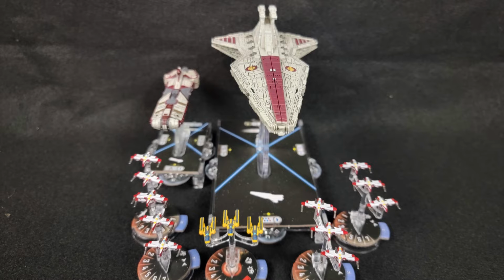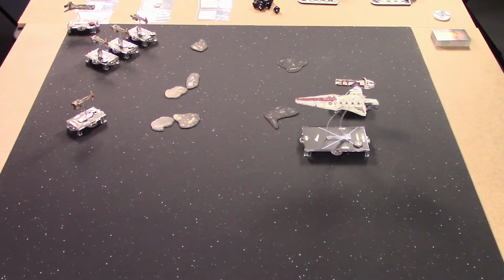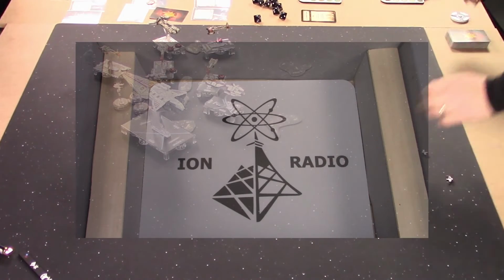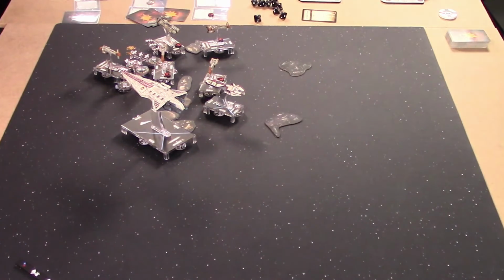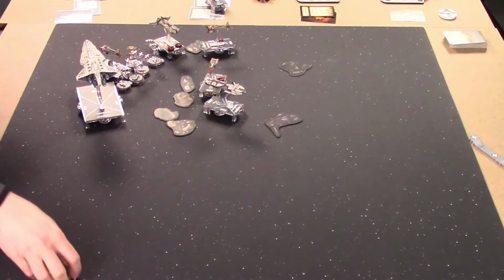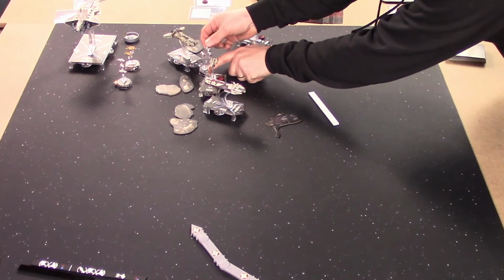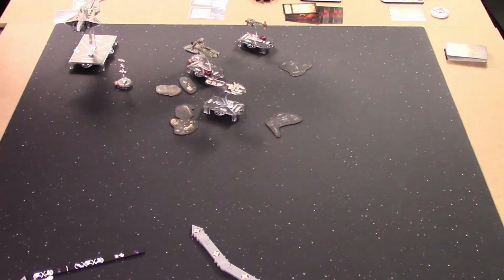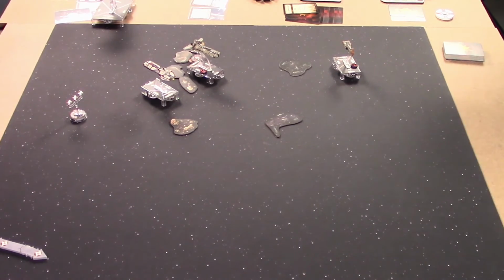Star Wars Armada - "This is Madness! 2022" Match 11: Leia vs Plo Koon - ION Radio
Quarter Finals have begun!
Welcome to the Eleventh Battle in the ION Radio "This is Madness! 2022" Tournament. This matchup is between Leia Organa and Plo Koon.

Ken and John will each pick a side and battle it out in a 300 point Star Wars Armada match.

Special thanks to "Miek p" and "rouge09" for the two fleets played today.

Are you interested in getting a set of ION Radio rulers like we use in our Battle Reports? Check out Admiral Tater's Ship Shop under ION Radio!

0:00 Titles and Fleet introductions
2:35 Setup and Deployment
4:04 Turn 1
6:36 Turn 2
11:43 Turn 3
31:09 Turn 4
53:13 Turn 5
1:04:49 Turn 6
1:05:58 Score and After Action Report

Name: miek p
Faction: Rebel
Commander: Leia Organa

Assault: Ion Storm
Defense: Asteroid Tactics
Navigation: Volatile Deposits

Pelta Assault Ship (56)
• Leia Organa (28)
• Ray Antilles (7)
• Projection Experts (6)
• Shields to Maximum! (6)
= 103 Points

Hammerhead Scout Corvette (41)
• Slaved Turrets (6)
• Task Force Antilles (3)
= 50 Points

• Slaved Turrets (6)
= 50 Points

• Slaved Turrets (6)
= 50 Points

Hammerhead Torpedo Corvette (36)
• External Racks (4)
= 43 Points

Squadrons:
= 0 Points

Name: Rouge09
Faction: Republic
Commander: Plo Koon

Assault: Surprise Attack
Defense: Fighter Ambush
Navigation: Superior Positions

Venator II (100)
• Plo Koon (26)
• Flight Commander (3)
• Ruthless Strategists (4)
• Rapid Launch Bays (6)
• Thermal Shields (5)
• Ordnance Pods (3)
• XI7 Turbolasers (6)
• Tranquility (3)
= 156 Points

Pelta Transport Frigate (45)
• Clone Navigation Officer (4)
• Projection Experts (6)
• Parts Resupply (3)
• Reactive Gunnery (4)
= 62 Points

Squadrons:
• Anakin Skywalker (19)
• 4 x ARC-170 Starfighter Squadron (60)
= 79 Points